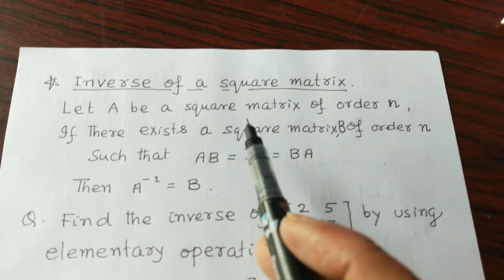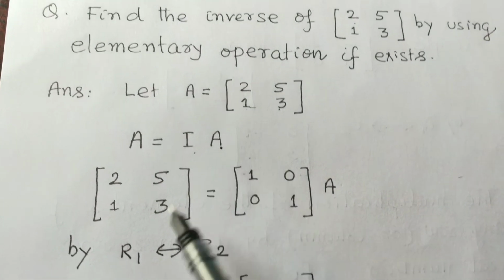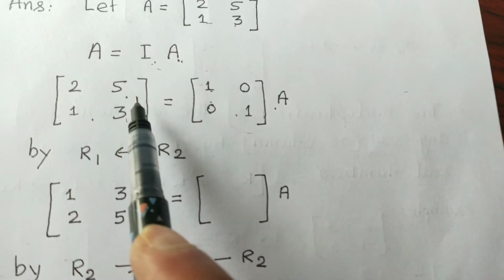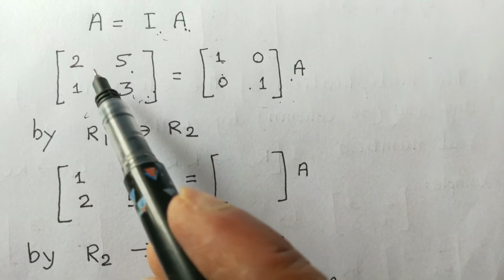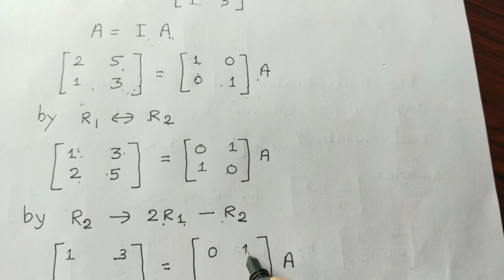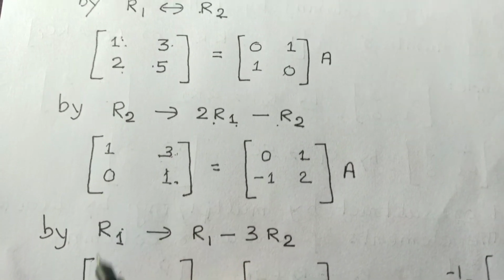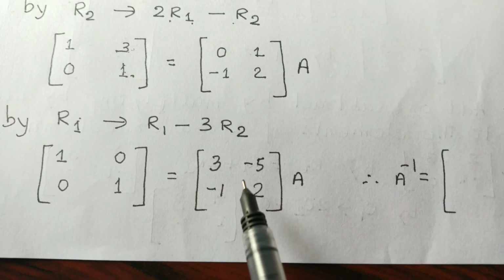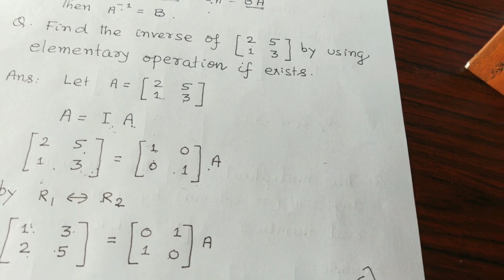Subas Chandra Rauto on Inverse of a matrix by row operation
Method to find inverse by Subas Chandra Rauto